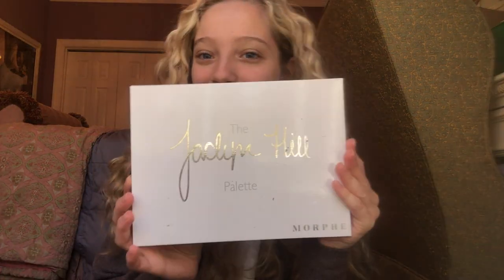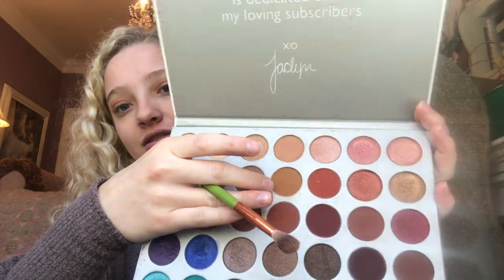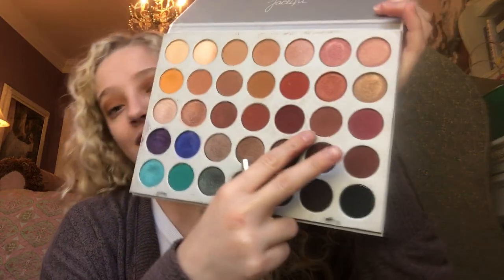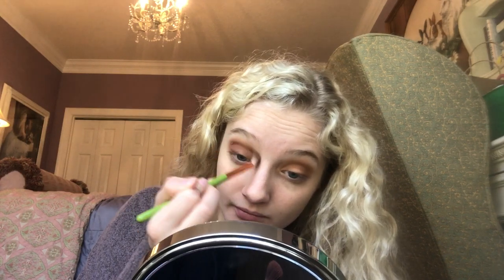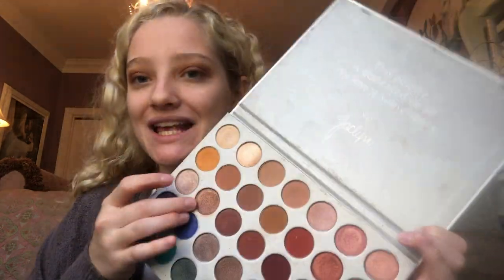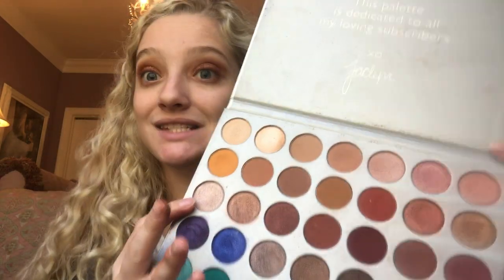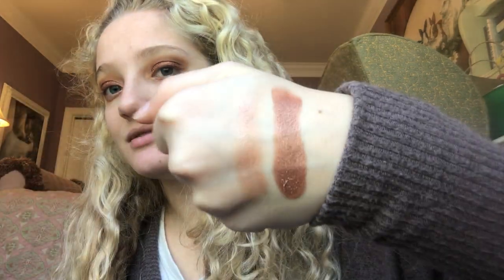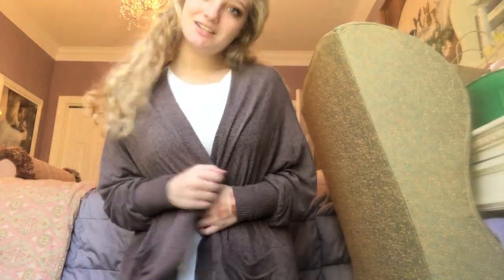Everyday Eye Look!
I walk you through my everyday eye look!